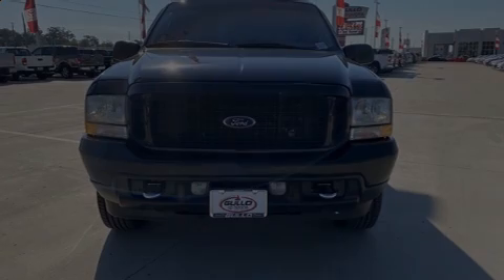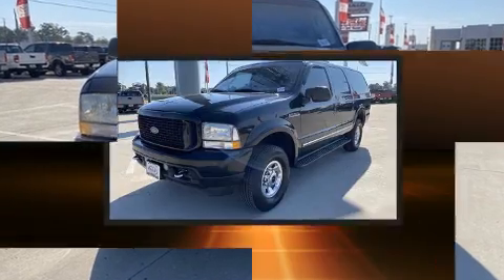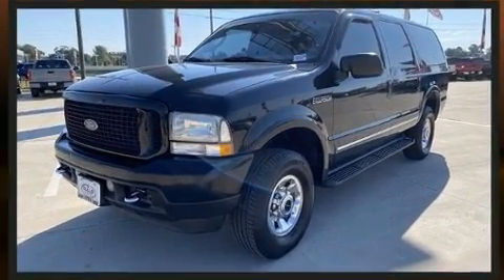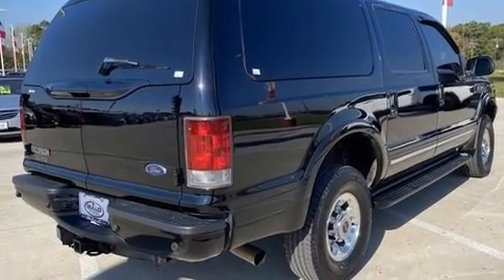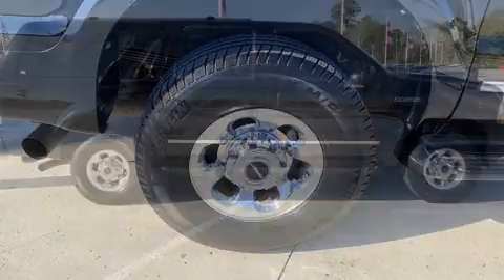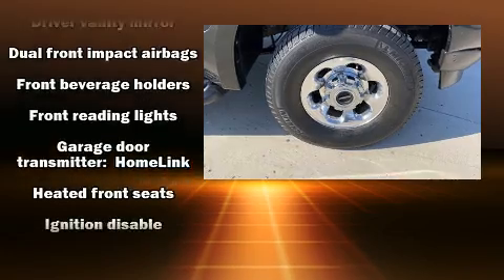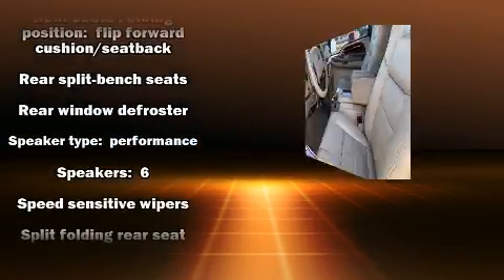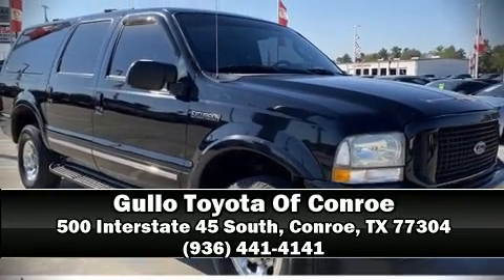2004 Ford Excursion Limited 6.0L in Conroe, TX 77304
Sensibility and practicality define the 2004 Ford Excursion. It features an automatic transmission, 4-wheel drive, and a powerful 8 cylinder engine. The engine breathes better thanks to a turbocharger, improving both performance and economy. Top features include power windows, illuminated running boards, tilt steering wheel, power door mirrors and heated door mirrors, an overhead console, a trailer hitch, a roof rack, and power seats. Features such as automatic climate control and leather upholstery prove that economical transportation does not need to be sparsely equipped. The memory system includes pedal position, allowing multiple drivers to find their preferred driving positions easily. Back seat passengers will appreciate the rear audio controls, allowing them to make easy adjustments to the stereo system. Third row seats provide an even greater maximum passenger capacity. Premium sound drives 6 speakers, providing you and your passengers a sensational audio experience. Ford ensures the safety and security of its passengers with equipment such as: dual front impact airbags, ignition disabling, and 4 wheel disc brakes with ABS. It also arrives with a Carfax history report, providing you peace of mind with detailed information. Our aim is to provide our customers with the best prices and service at all times. Please don't hesitate to give us a call.